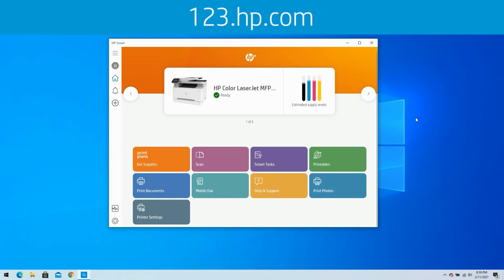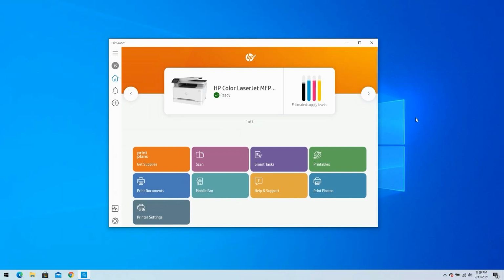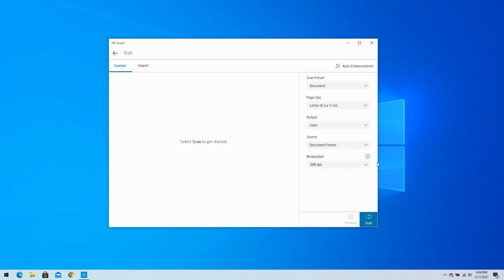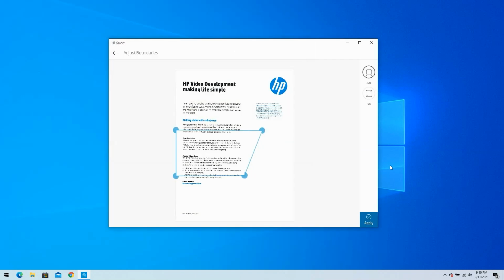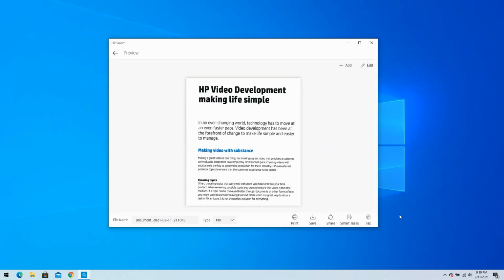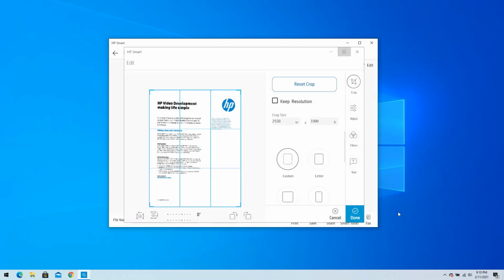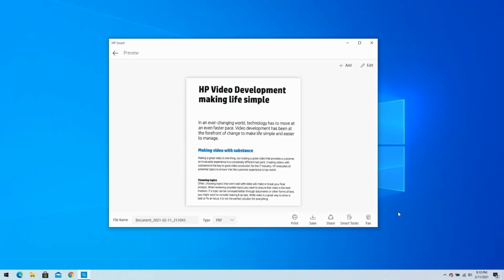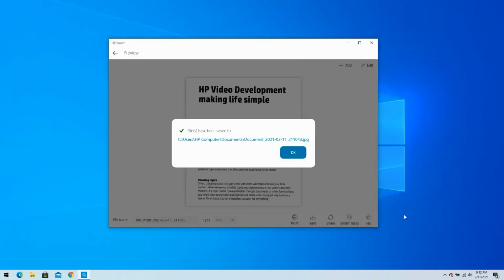How to Import a Document or Photo using HP Smart (Win 10 & 11) | HP Support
Learn how to import a document or photo using HP Smart (Win 10 & 11).
To learn more about how to import a document or photo using HP Smart (Win 10 & 11), visit our support